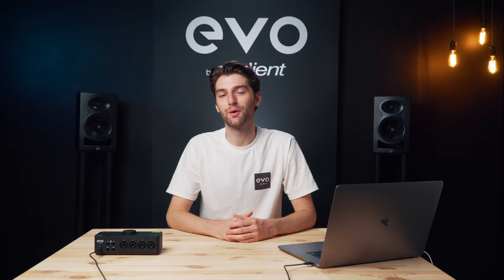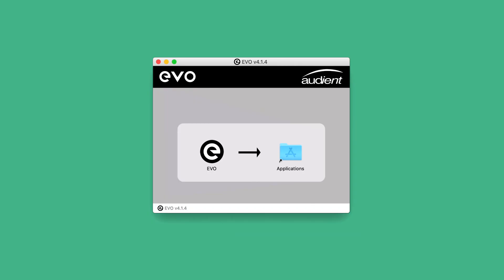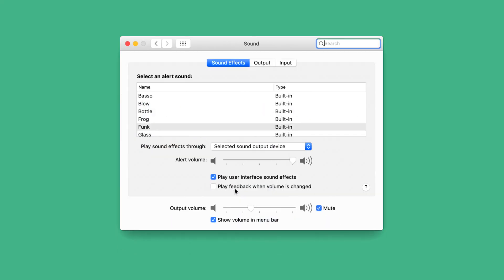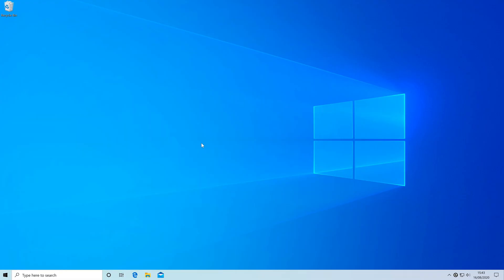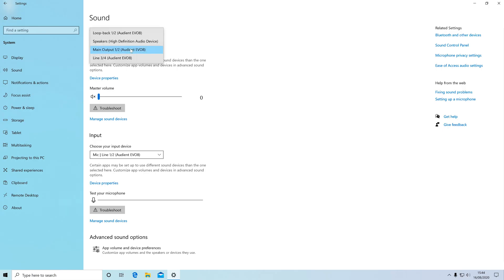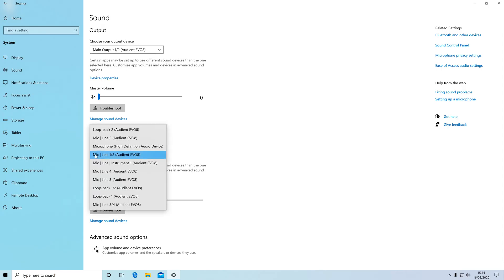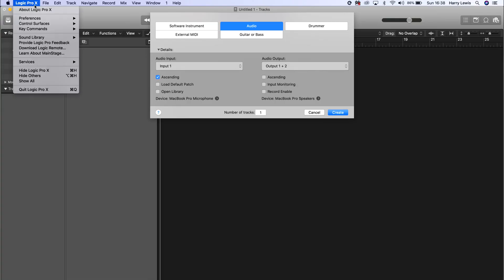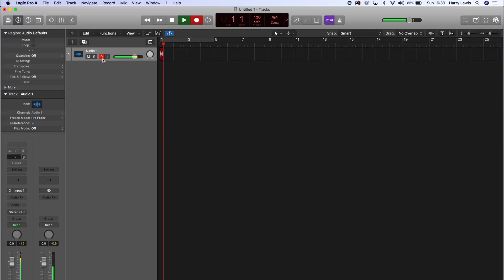How to set up an EVO 8 Audio Interface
Find out how to get up and running with an EVO 8 audio interface, including installation, connecting equipment, and setting all the levels and software correctly.